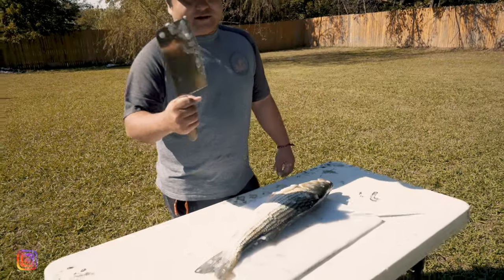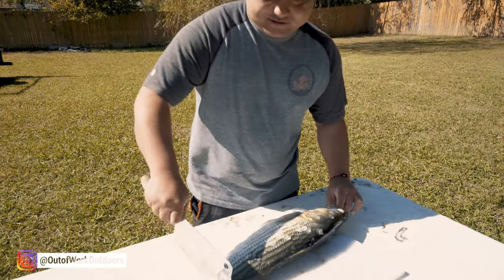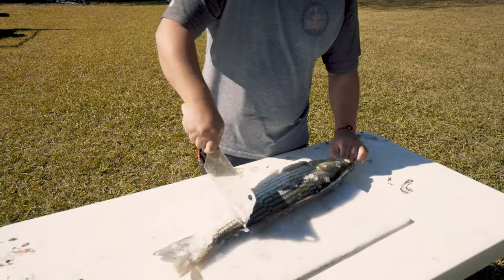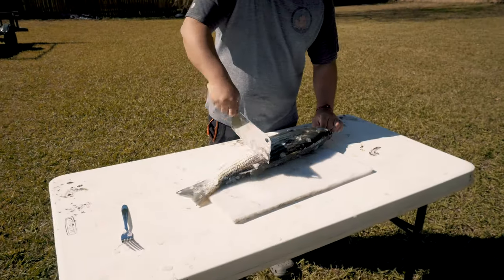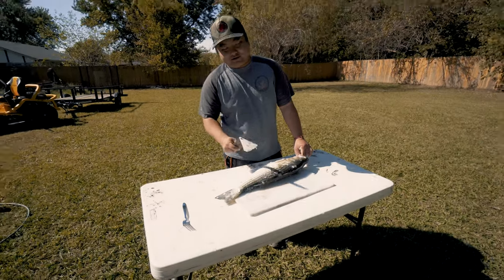How to Scale a Fish Using a Pressure Washer - OOW Outdoors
Many great uses for a pressure washer.  Scaling Fish is one of them.  NO FISH WAS HURT IN THE MAKING OF THIS VIDEO. LOL